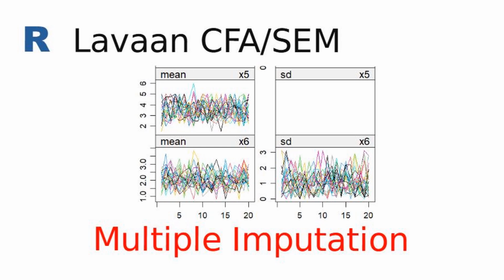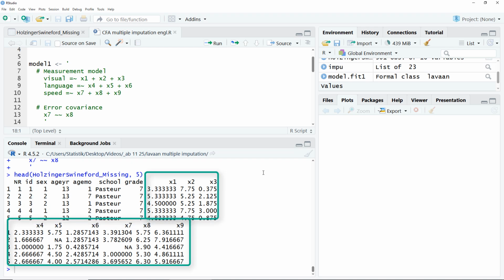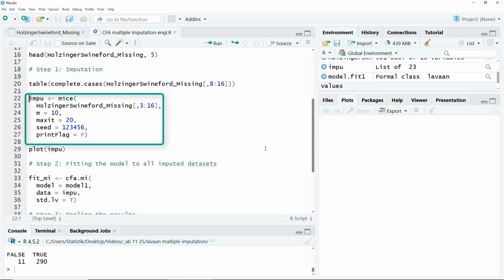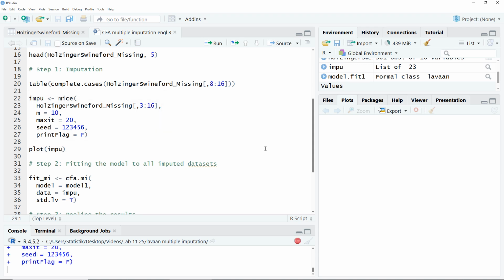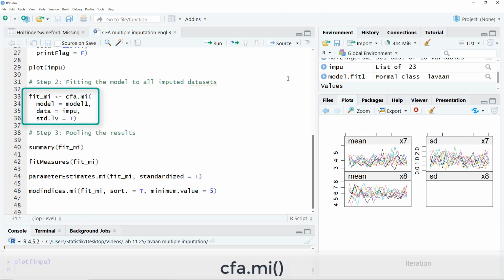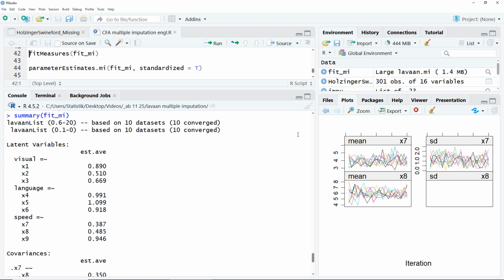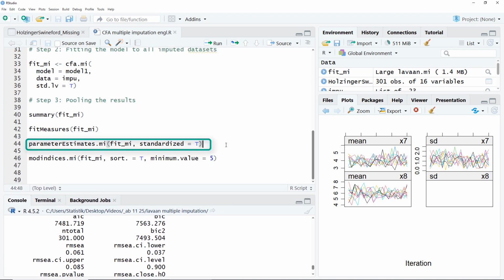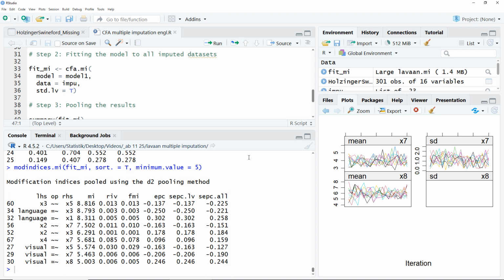R/lavaan: Multiple Imputation for CFA, SEM or Path Model (Dealing With Missing Values)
If you have missing data for your confirmatory factor analysis, structural equation model or path model with R and lavaan, then one way to deal with that is to use multiple imputation. This tutorial shows you how to do that.

Do you need help with your lavaan model? Here you can find my consulting webpage: